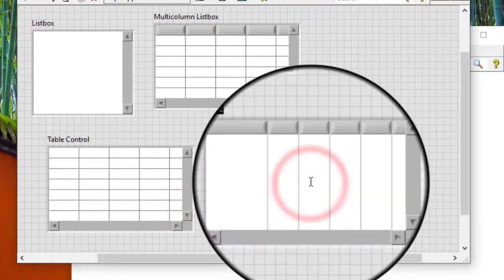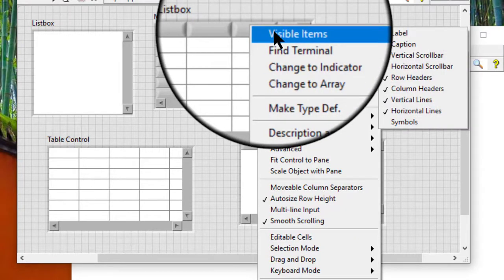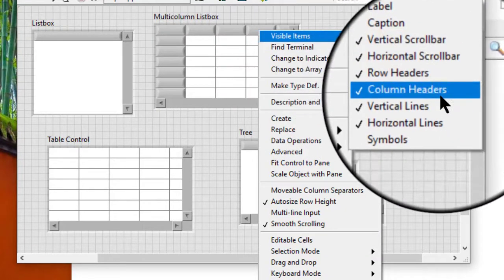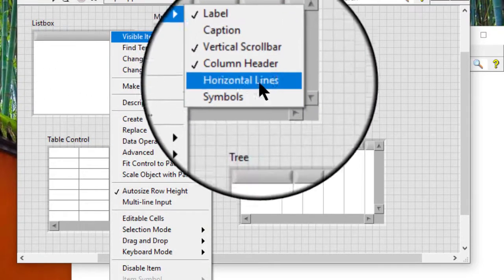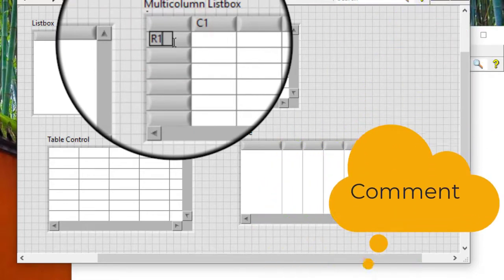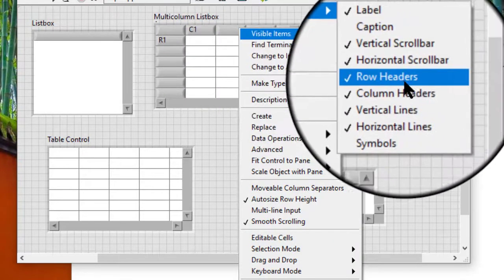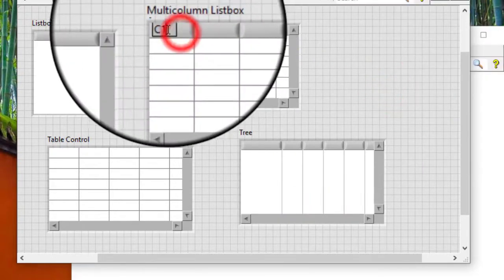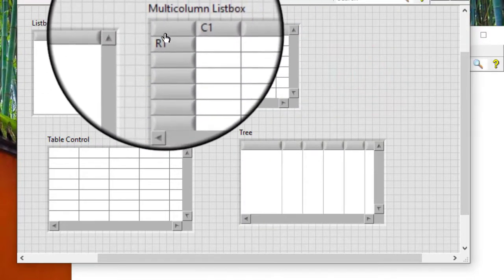LabVIEW - Adding Header Text to Listboxes, Tables, and Tree Controls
Follow these steps to add header text to a listbox, table, or tree control.

Right-click the control and select Visible Items»Row Headers and Visible Items»Column Header, or Visible Items»Column Headers for controls with multiple columns, from the shortcut menu to display the row and column headers.
Note Single-column listboxes do not have row headers.

We can use the Labeling tool to click the header in which we want to add text.
Enter the text we want.
Note We cannot enter text in the top left header cell.